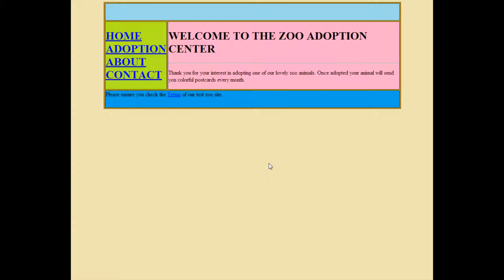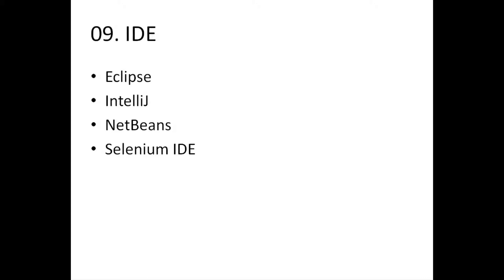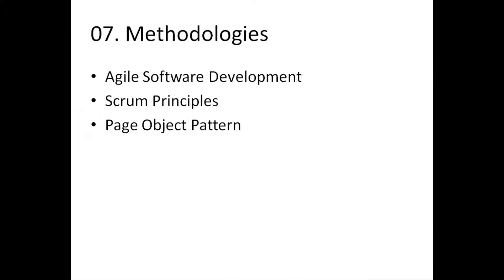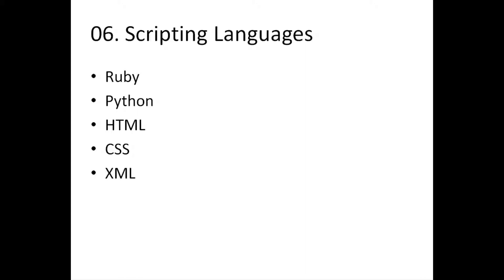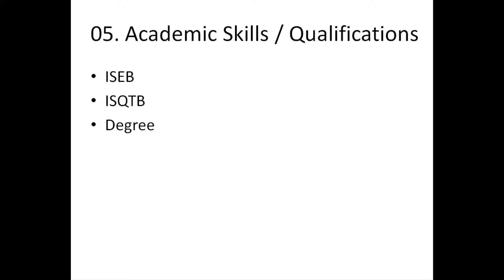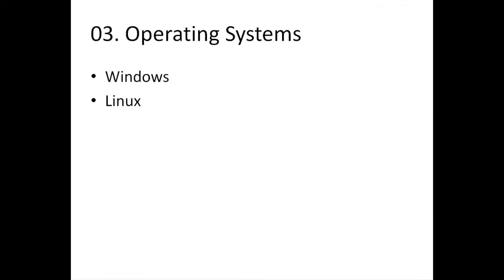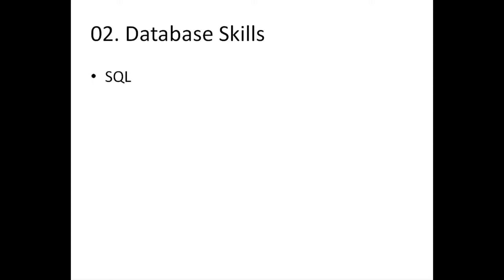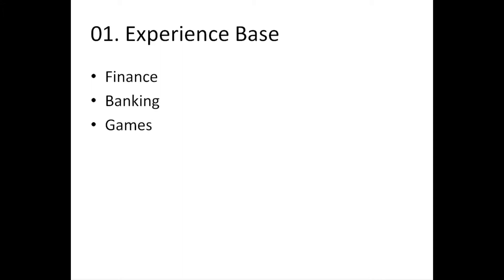Top Tech 03 (Technical Tester Skills) | QAShahin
Top Ten video on the most sort after technical skills for a technical QA Engineer.

Resources:
Introductory music: